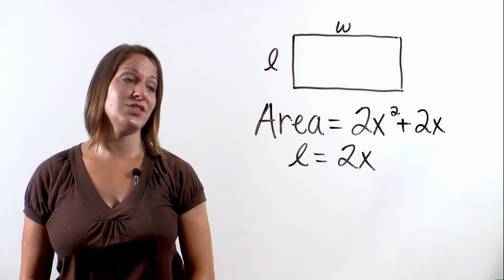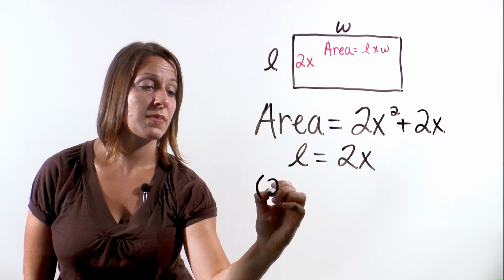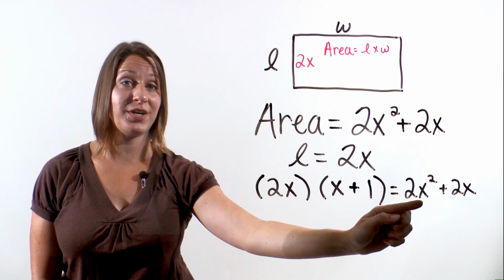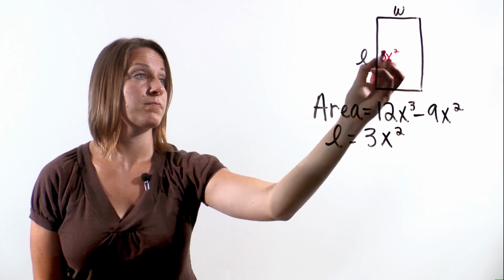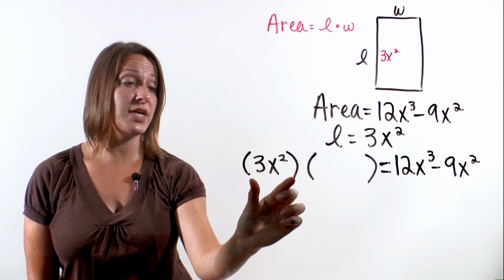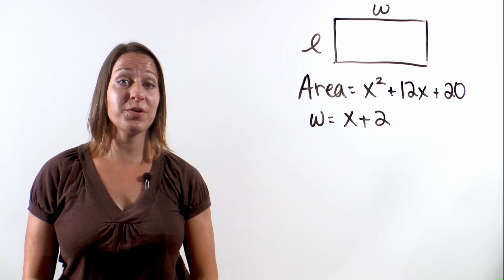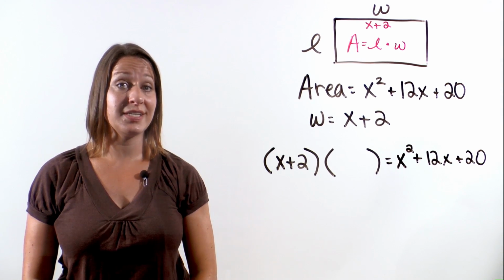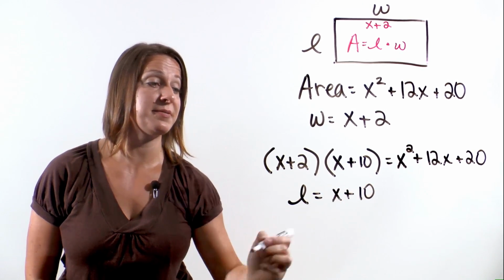Factoring Polynomials to Determine the Dimensions of a Rectangle - J. Cornett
Video instructions on Factoring Polynomials to Determine the Dimensions of a Rectangle.  How to determine or find the dimensions of a rectangle.